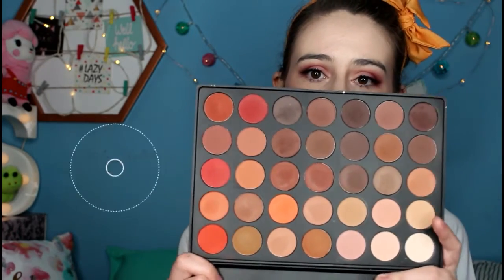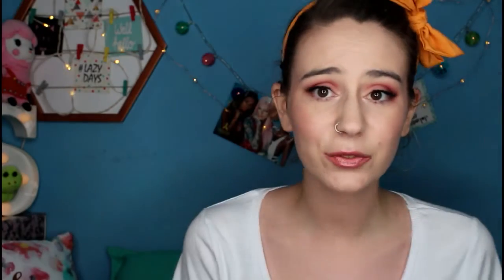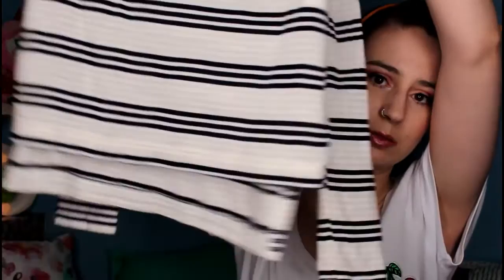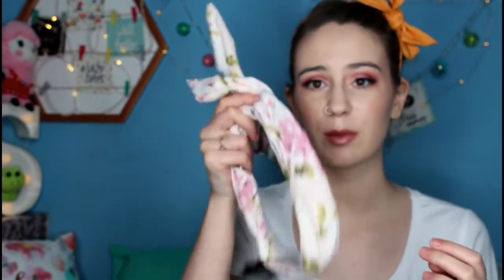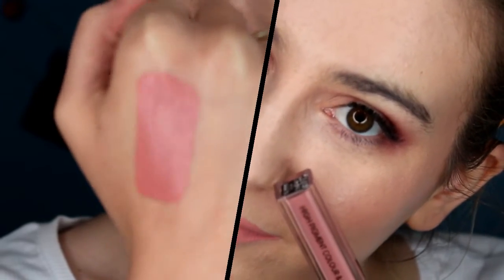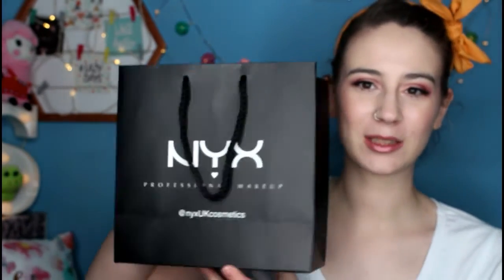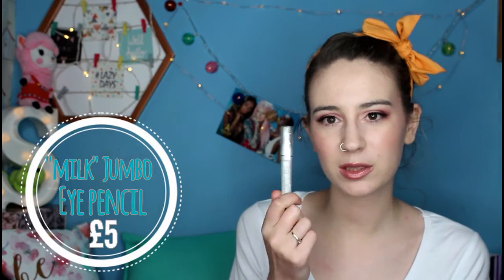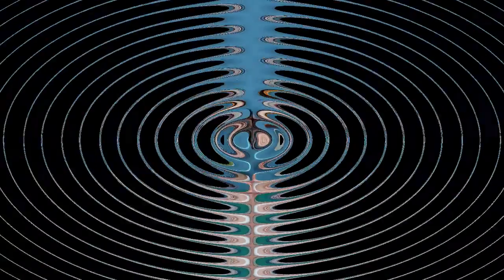Primark / NYX Haul - Fashion, Makeup, Accessories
Hello! Today's video is a haul, Let me know if this is something you want to see more of in the future! Sorry for the lack of consistant uploads, I am working on it - I Promise!

Boujois Healthy Mix Foundation
Loreal True Match Ultra Blend-able Powder
MAC Mineralize Blush - Gleeful
Morphe 35 O Matte Eyeshadow Pallet
Benefit Roller Lash Mascara
MUA Metallic Lipstick - 09

maybe this time - JR Tundra

Echinoderm Regeneration - Jingle Punks